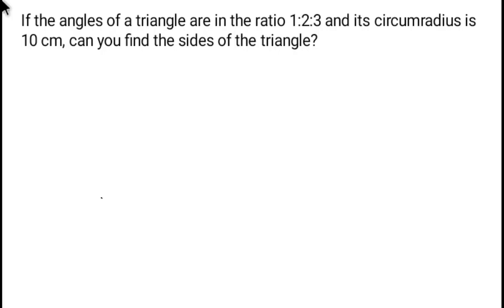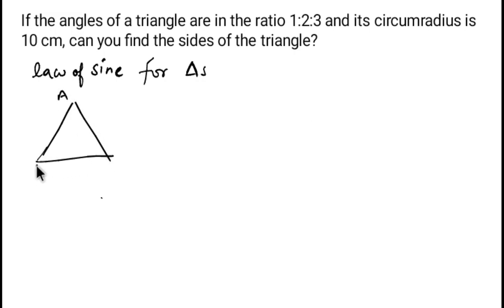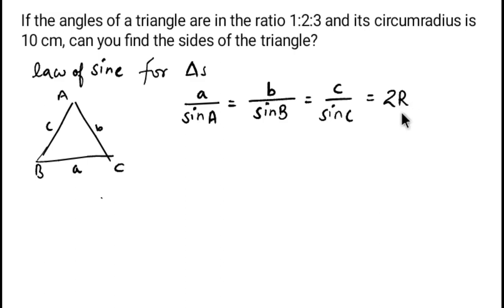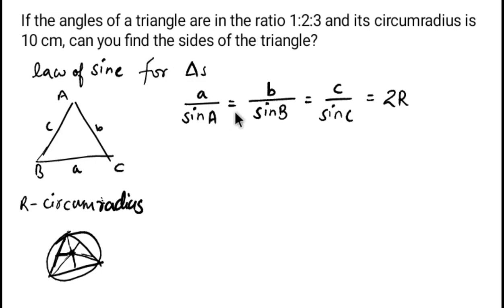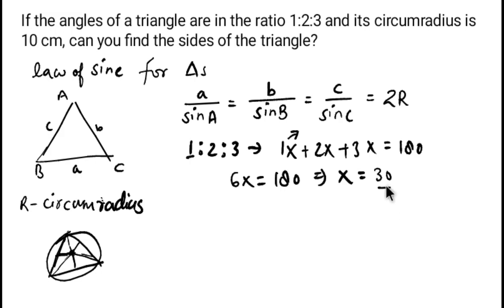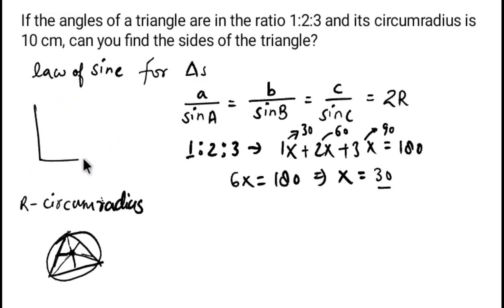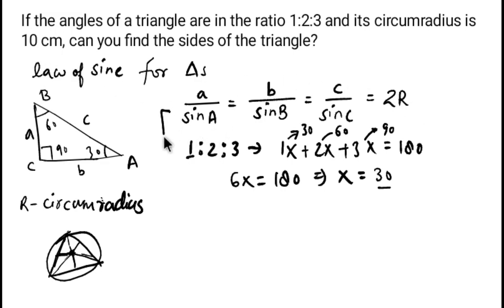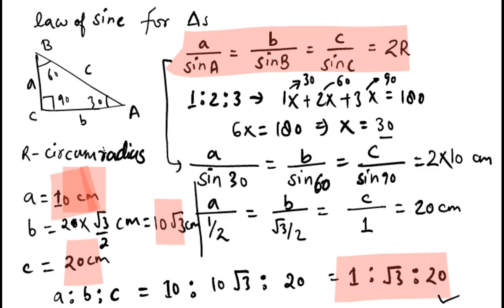If the angles of a triangle are in the ratio 1:2:3 & it's circumradius is 10cm,then find sides of ∆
If the angles of a triangle are in the ratio 1:2:3 & it's circumradius is 10cm,then find the  sides of the triangle